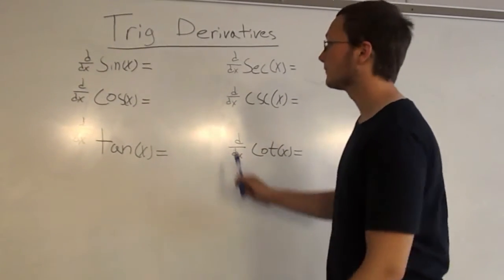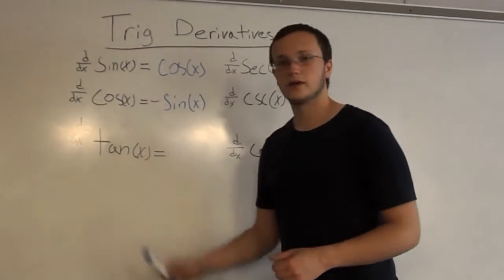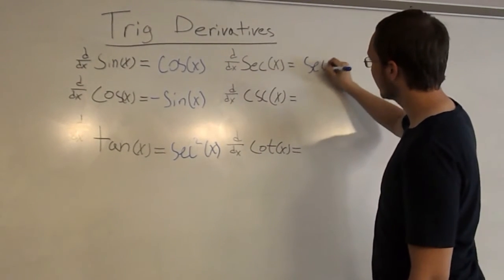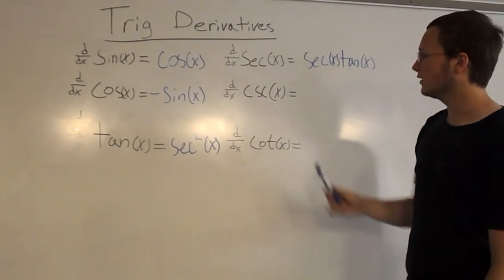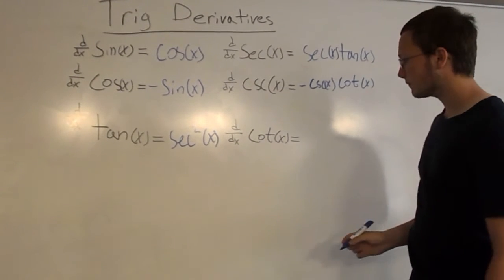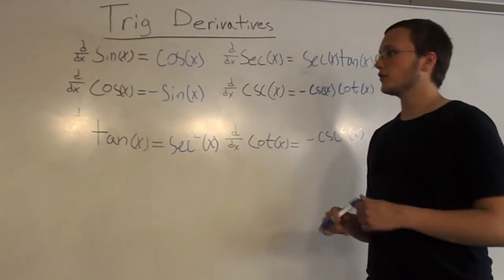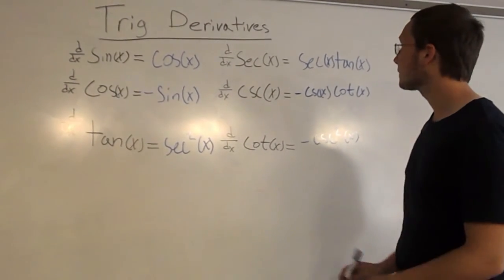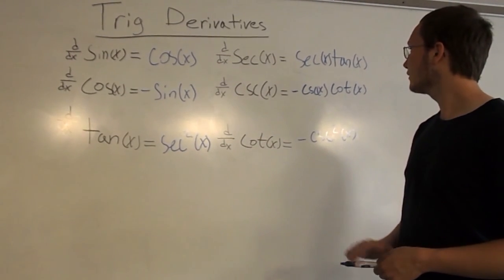Trig Derivatives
By Chris